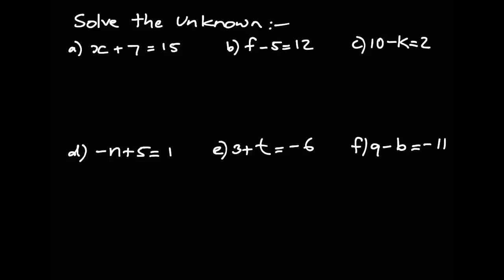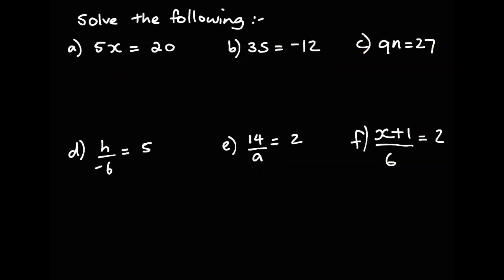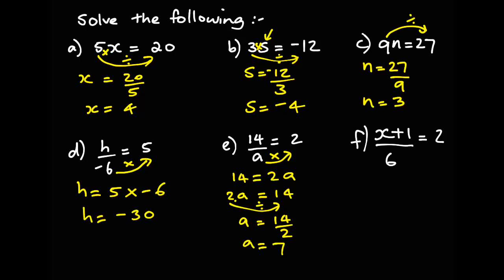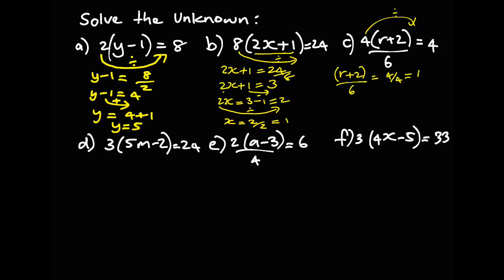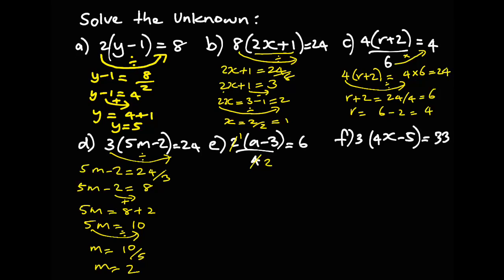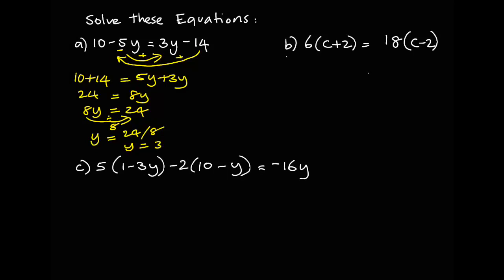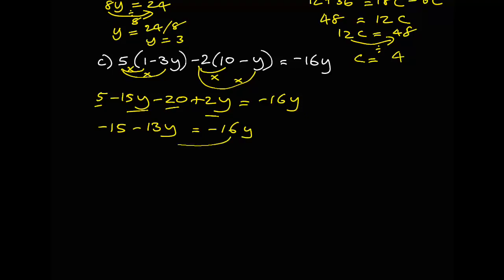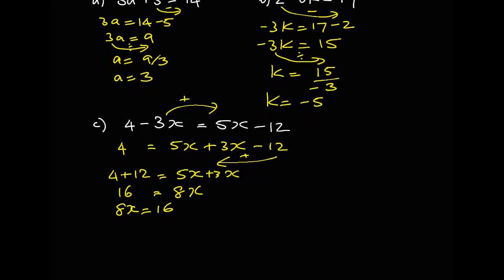UNIT 1: Solving Linear Equations Simple Familiar Worked Examples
Year 11 General Maths and Year 10 Maths